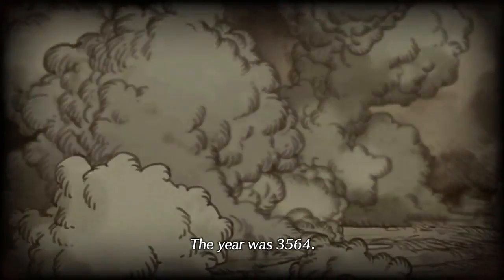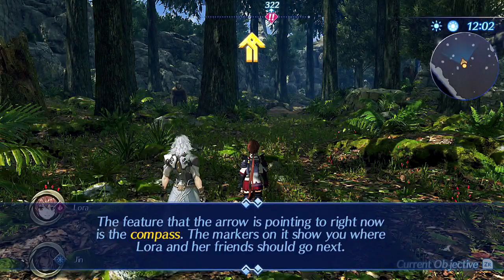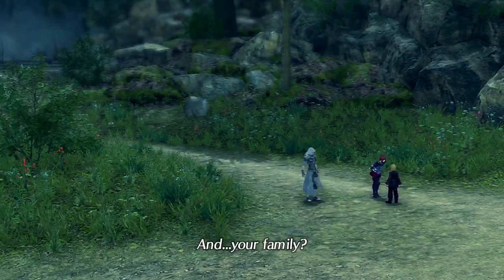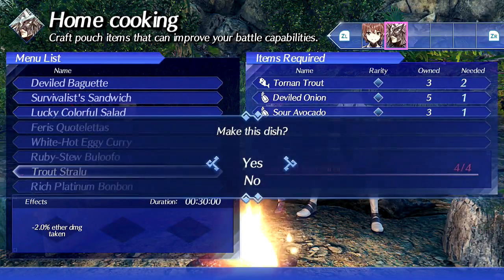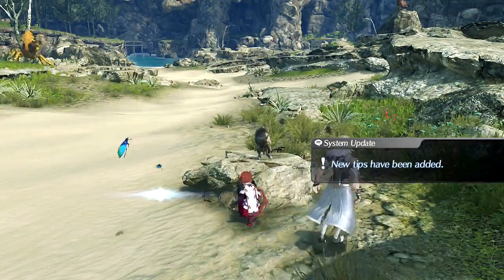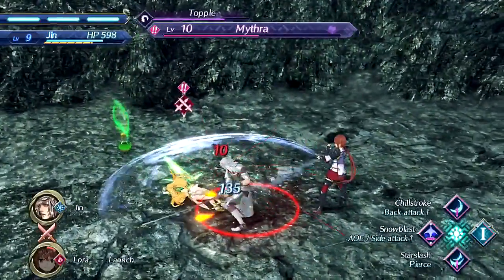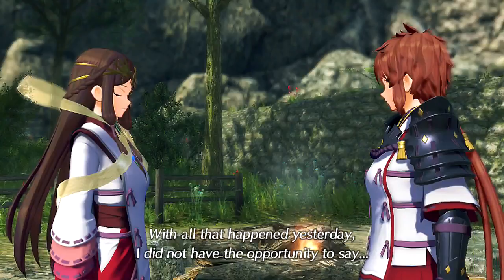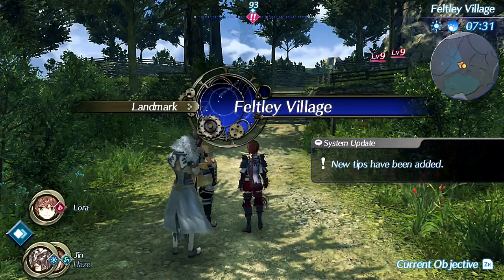Xenoblade Chronicles 2 - Torna ~ The Golden Country Part 1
It helps the channel a lot! Click on the bell to be notified of future uploads! Want me to keep making videos? Product provided by Nintendo… despite not being a Brand Ambassador anymore.

Like Goal: 10 (help us reach the goal! I’ll upload another!)

If you didn’t get the expansion pass, you have to wait a week but knowing you guys, you probably have gotten it.

I welcome you to Xenoblade Chronicles 2’s expansion, Torna The Golden Country. This serves as a prequel to Xenoblade 2, taking place 500 years in the past and how what happens there set in motion the events of the game itself.

This plays very different from Xenoblade 2 as you not only control Drivers but also blades as well. It’s a team effort that has a lot of strategy if you know what you’re doing. Believe me. It is something I think you’ll get used to in time.

As far as your party goes, you have a variety of characters to use. You start with Lora and her blade Jin but as you progress, you’ll be getting new allies such as Addam and his blade Mythra aka the Aegis. It’s going to be quite a ride.

Oh and we do face off against the likes of Addam and Mythra before they join us.

We continue in Part 2.